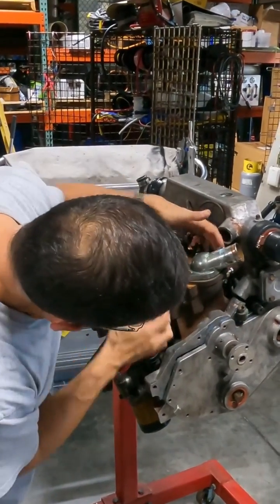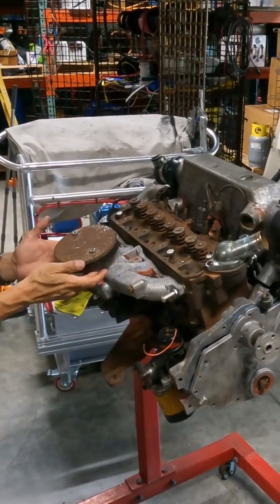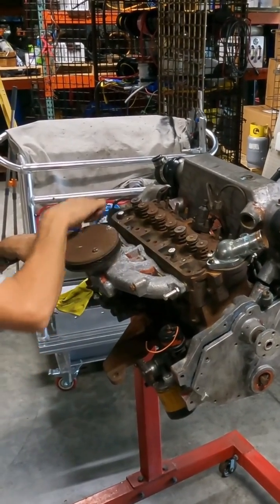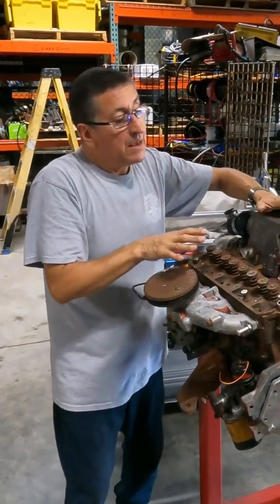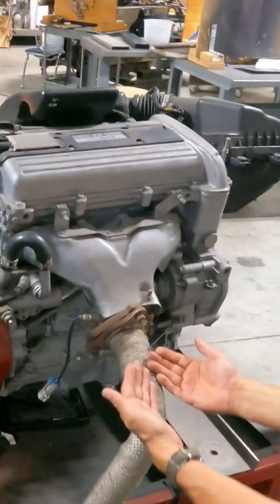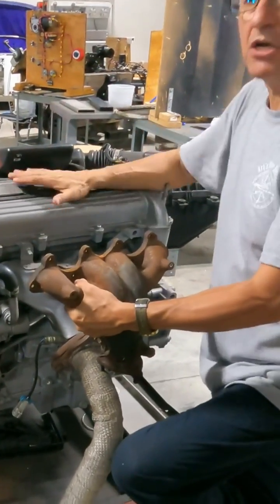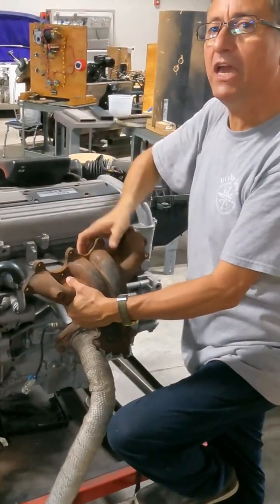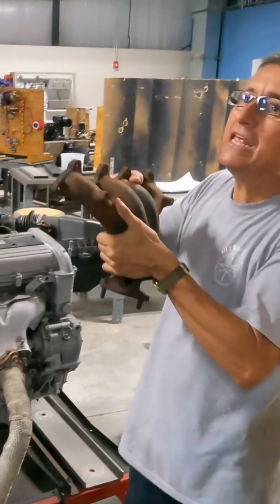Intake and Exhaust Manifold in a Marine Engine